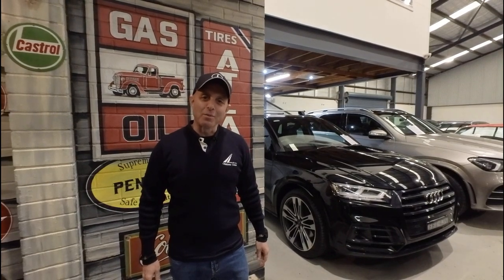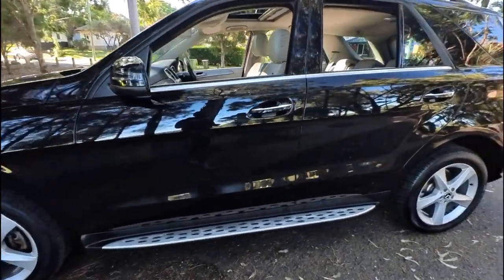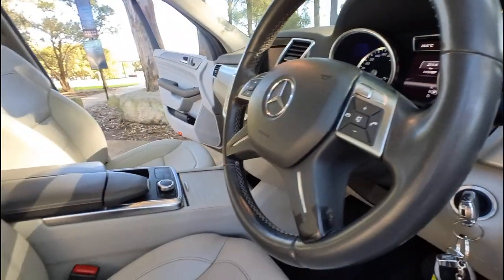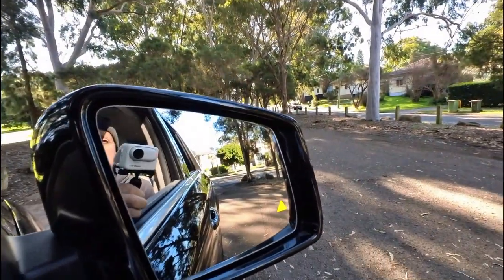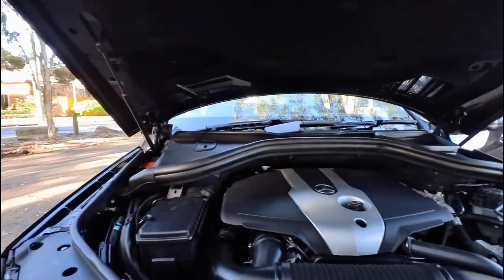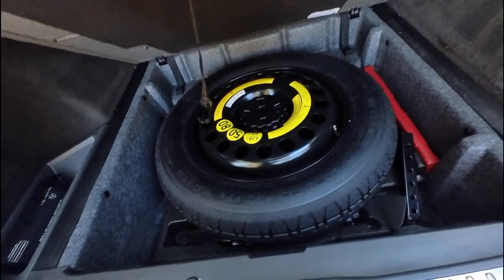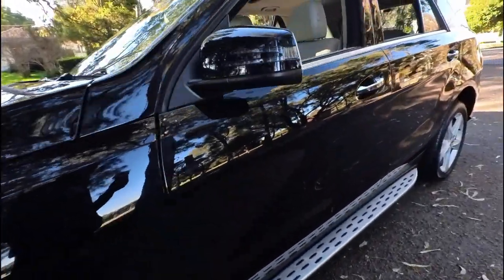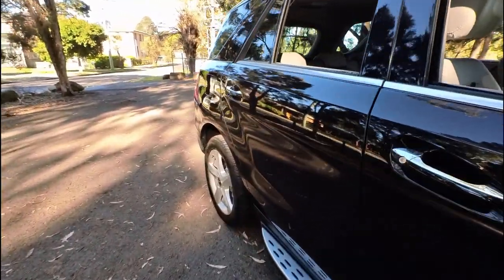2013 Mercedes Benz ML250